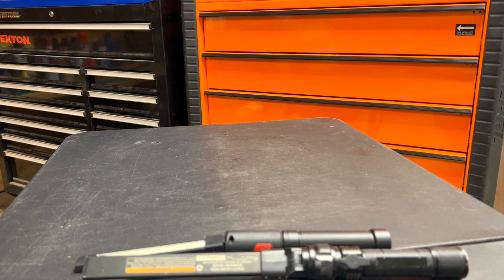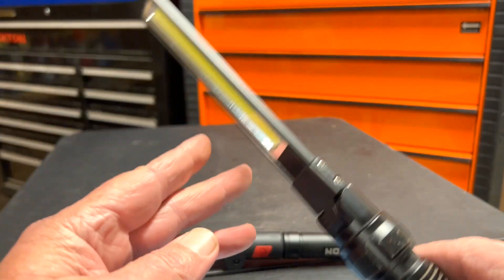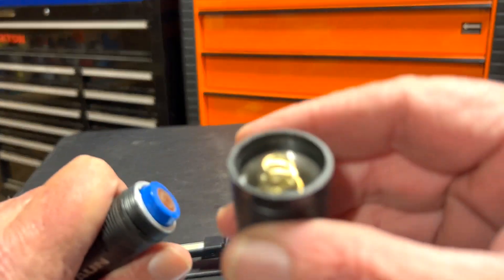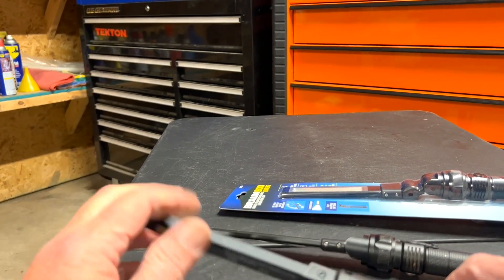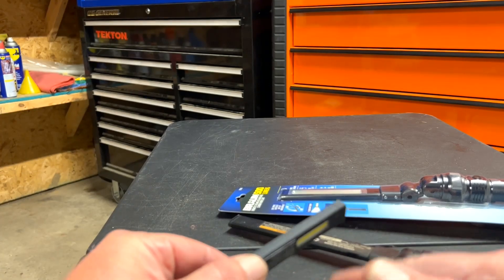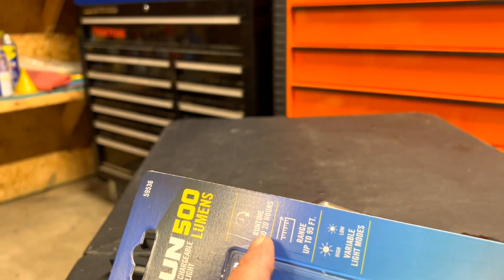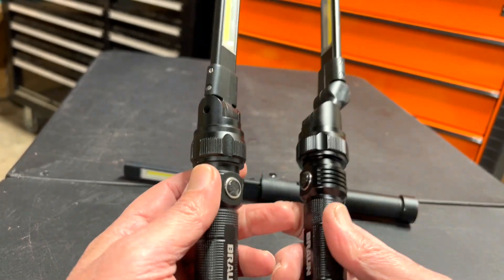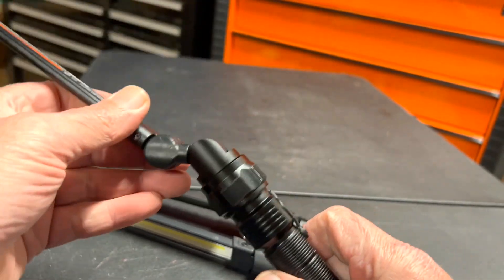First, look at Harbor Fright NEW BRAUN 500 Lumen LED Rechargeable Magnetic Foldable Work Light